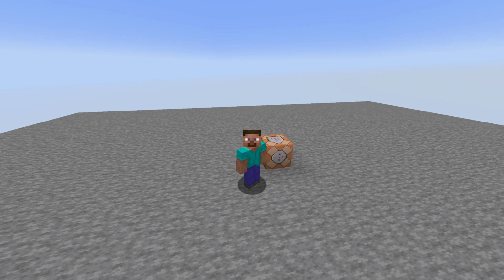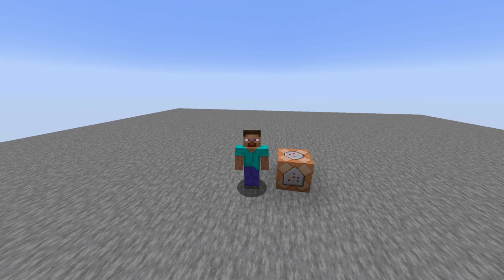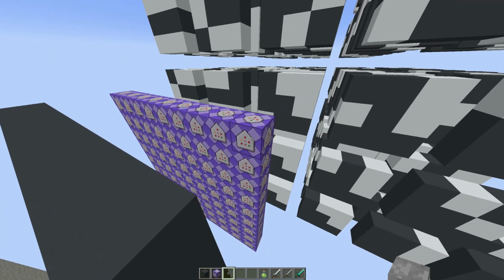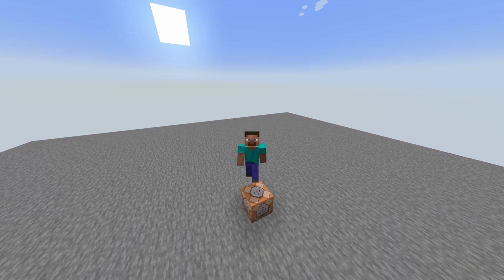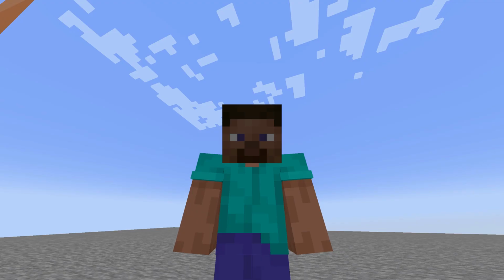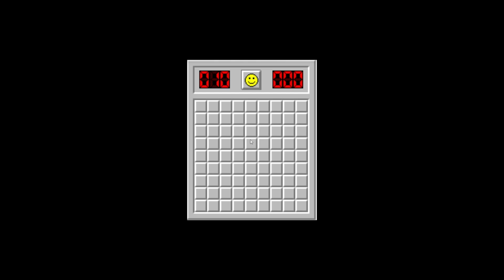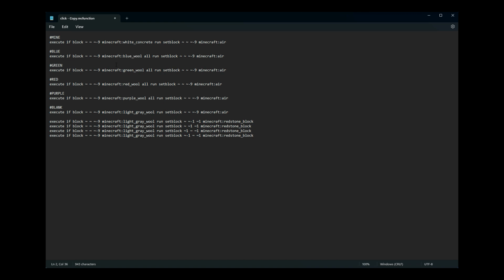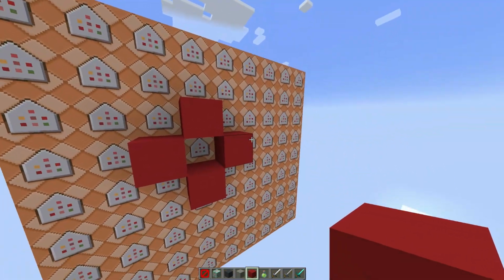Minesweeper in Vanilla Minecraft - NO MODS!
Watch as I walk through my process of how I built a fully functioning version of Minesweeper in Vanilla Minecraft.